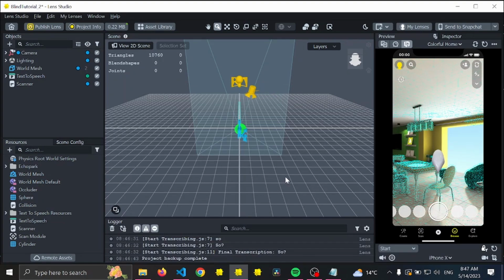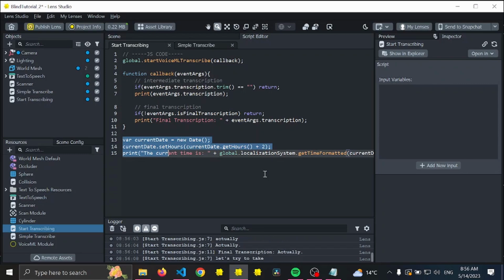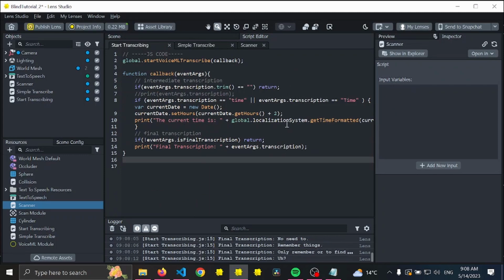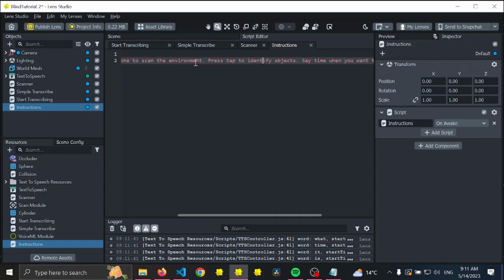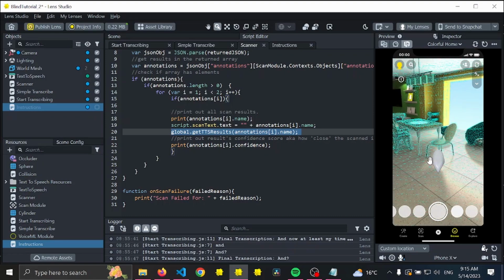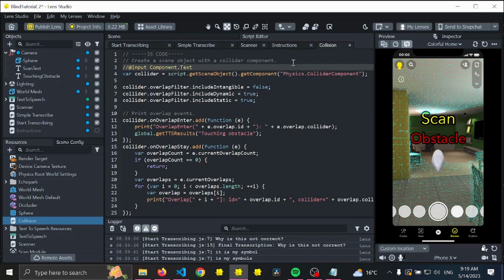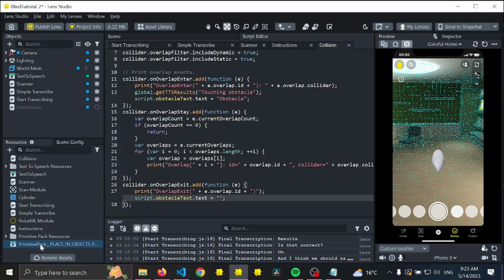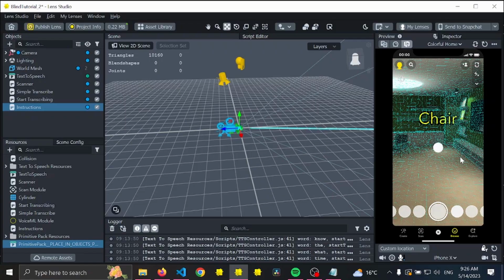Adding Speech Recognition to AR Lens for Blind People | Lens Studio Tutorial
0:00 Intro
0:35 Start
3:10 Ask Local Time with Voice
8:19 Adding Instructions (Text to Speech)
15:32 Touching Obstacle Text
21:31 Adding New Blind Cane

snapchat utility lens, voice transcription, lens studio APIs, snapchat voiceML, lens studio voiceML, how to use VoiceML in lens studio, text to speech lens studio